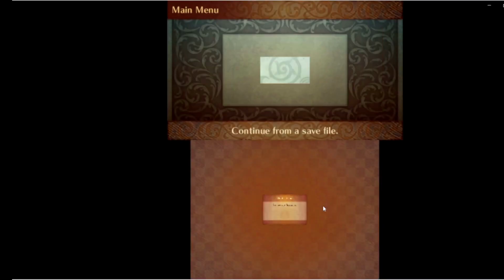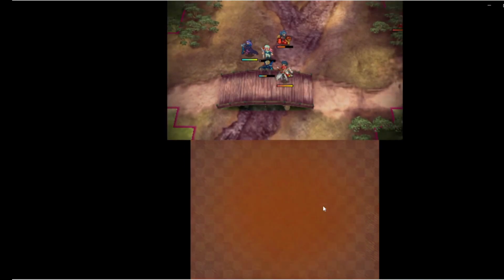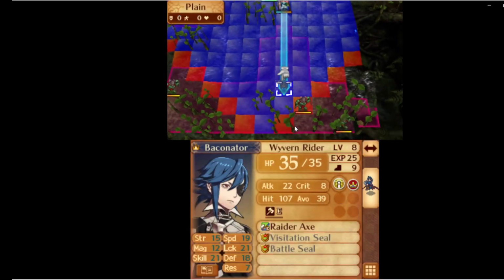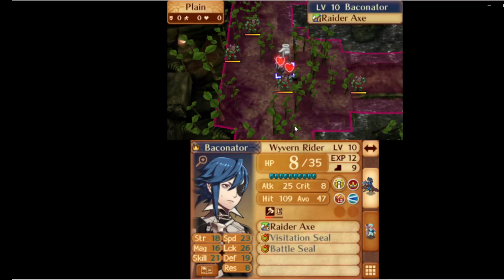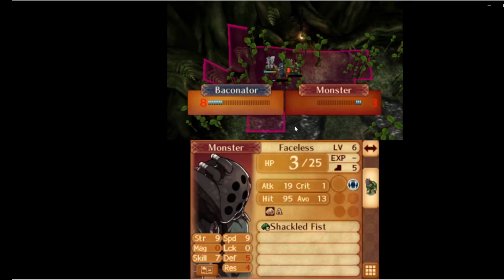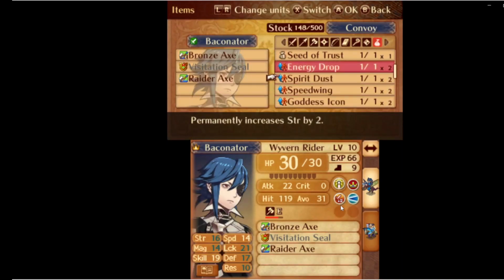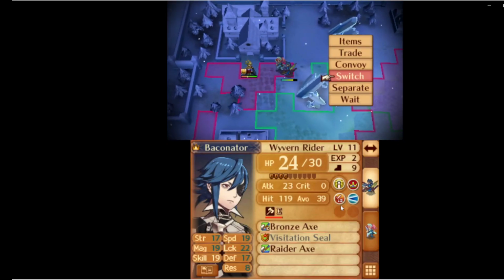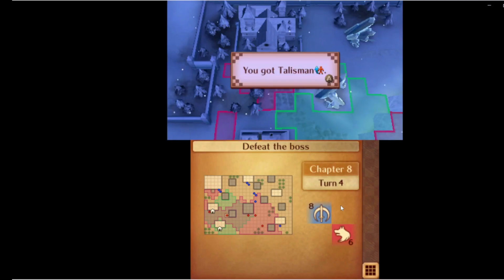FE14 Conquest Max Renown Efficiency Chapters 6-8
Welcome to Chapters 6, 7, and 8 of my Conquest Max Renown Efficiency.

Boosters Eaten by Corrin as of the end of this video:
Seraph Robe x2 (renown)
Spirit Dust x2 (renown) (I'm pretending I used both for now even though he only took 1)
Secret Book x2 (renown)
Goddess Icon x1 (pre-BoF Icon)
Dragon Herbs x4 (Path Bonus + Renown)
Boots x2 (Path Bonus)

Chapter 6 is completed in 3 turns because I think getting Miracle'd by Sakura is funny. The cumulative CoS of a 2-turn w/ base Felicia (i.e., everything hitting from Camilla@Steel Axe on Yukimura in Attack Stance to Leo OHKOing Sakura) is 51.4% (a little less if Corrin has worse Skl/Lck than mine).

Chapter 7 is completed in 6 turns. Ideally, Corrin is getting tinked by the non-boss (unpaired have 19 Atk, paired have 21).

Base Wyvern Corrin has 8 + 4 (Dragon Herbs x4) + 2 (Tonic) + 2 (Felicia) + 2 (Visitation Seal) Def, so you need 1 proc in 7-8 levels on a ~45% growth, which is basically guaranteed. To take 0 from paired, you'll need 3 procs or use a Dracoshield here, the former being about 78% CoS.

Doubling the faceless is basically guaranteed w/ all the boosters + Felicia pair-up + birthday bonuses, but you need 24 Atk w/ the Raider Axe to 3HKO the boss. You only need 15 Str + 2 (Felicia) + 7 (Raider Axe mt) to do this. Base Corrin has 6 + 4 (Dragon Herbs) + 2 (Tonic) + 2 (Battle Seal)=14 Str, and you get Str+2 mid EP of engaging the boss, so this is also guaranteed. You only need 23 for enemies that aren't paired dudes on forests (which Corrin never fights).

Chapter 8 is completed in 4 turns. The most sensitive benchmark is 2HKOing Kilma with Corrin@Fire.

You need 30 Atk to do this, and base Corrin has 10 (Mag) + 4 (Dragon Herbs) + 4 (Dusts) + 2 (Tonic) + 4 (maid felicia) + 3 (fire might) = 27 Atk. This is 3 magic procs, which is about 88% CoS when you average pre-split and post-split mag growths. If you miss this, Corrin will have to take the Battle Seal from Silas, who will now need 1 speed proc to get all the kills that he did in this clear (50% CoS) without resorting to a less accurate weapon (e.g., Raider Naginata) and/or sacrificing lance exp.

Some clarification on the rules:

Allowed:

Path Bonuses

Visiting Other Castles (for resources only) [simulated by just hacking in 99 everything]

Renown Rewards (i.e., 2 of every booster including Dragon Herbs/Boots, Battle and Visitation Seals, 1 free copy of each non-generic weapon and staff; check this link for a full list of rewards

Meals [I brute force them but tend to only rely on consistent +2s after Level 2 is unlocked, after which 1 is guaranteed]

Any degree of forges (anything beyond +3 is usually unnecessary/too expensive)

Birthday bonus for Chapter 7 (that +4 luck is more relevant than the +4 spd tbh)

Not allowed:

Status buffs (if I get one by accident and it barely matters cuz it's skill/luck then I don't care)

Infinite DVP (this barely matters after like Chapter 9)

Time Advancement abuse (meaning I can't grind supports or get infinite gold from Lilith)

Lottery Shop (too random for my liking)

Visiting other facilities (no bypassing forging limits, no using level 3 mess halls, finite seals until 20, no bronze weapons in Chapter 7; most of these are reliability buffers anyway)

DLC beyond Path Bonuses